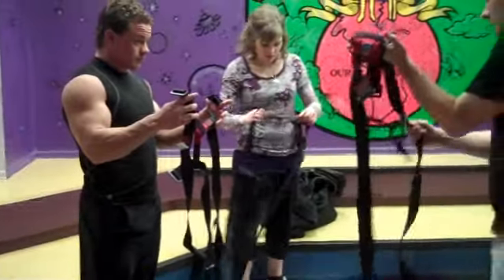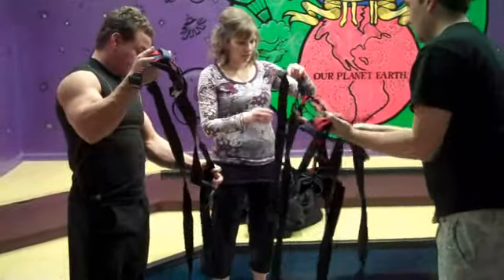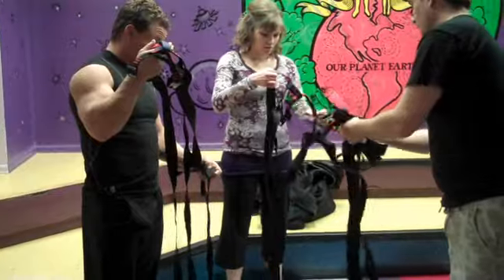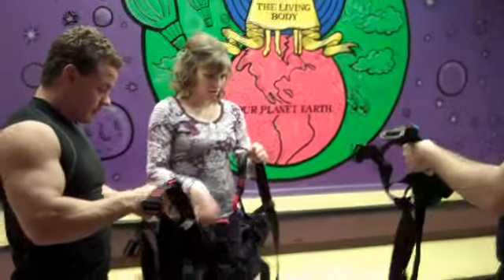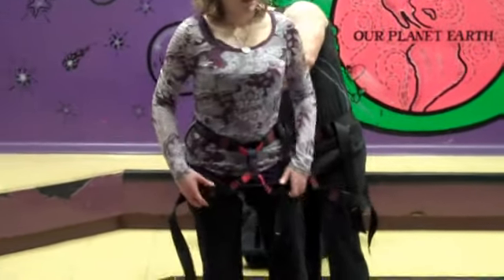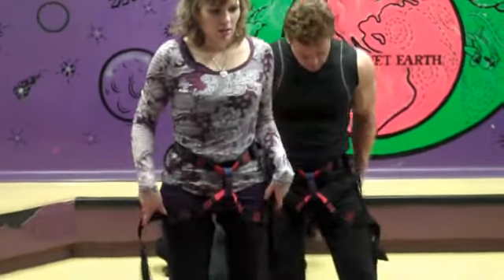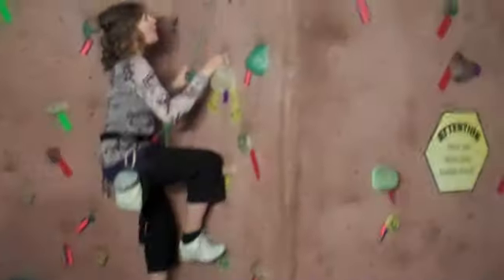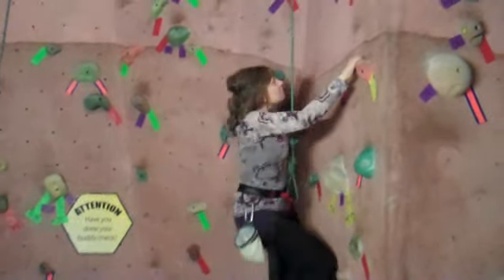Date 3 Pete + Amanda